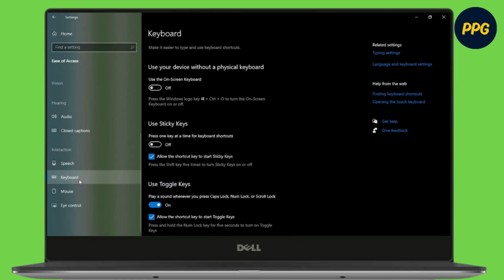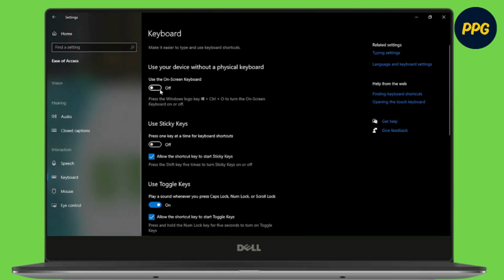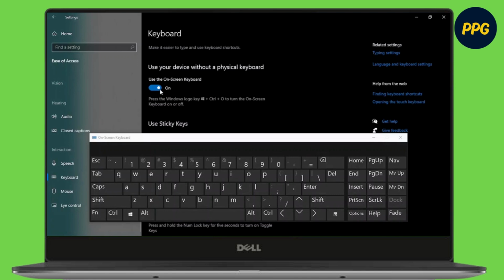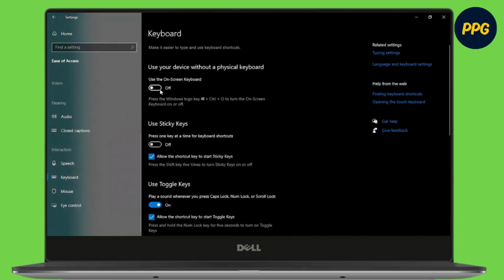How to Fix Windows 11 Keyboard Keys not Working problem ?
Hello Guys,

Welcome to our comprehensive guide on "How to Fix Windows 11 Keyboard Keys not Working Problem?" If you're facing issues with unresponsive keyboard keys on your Windows 11 device, this video is here to help! We'll walk you through the step-by-step process to troubleshoot and resolve keyboard key problems effectively. From checking hardware connections to tweaking software settings, you'll learn how to get your keyboard working perfectly again.

In this video, we will show:

How to fix unresponsive keyboard keys on Windows 11
How to troubleshoot keyboard issues in Windows 11
Steps to resolve keyboard not working problems
How to fix specific keys not working on a laptop keyboard
How to update keyboard drivers on Windows 11